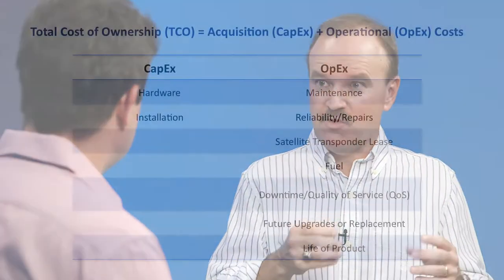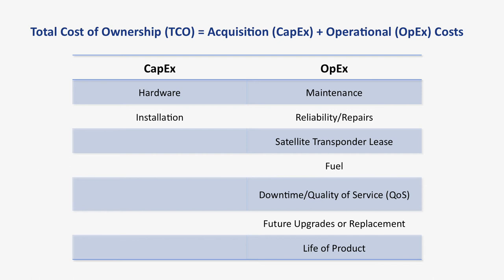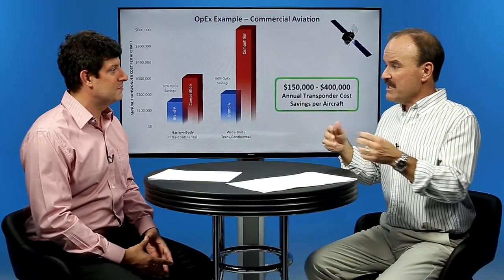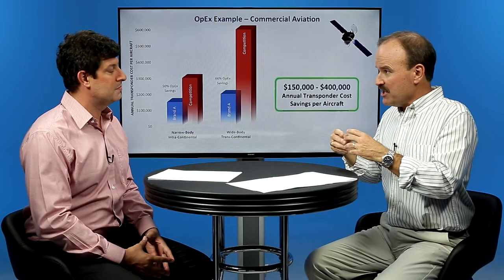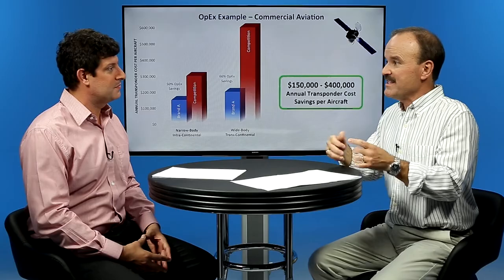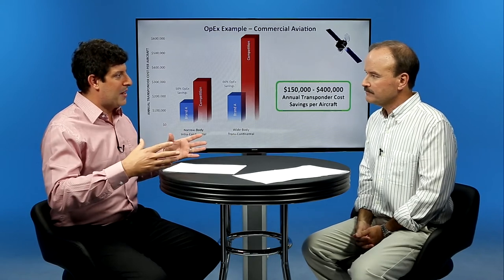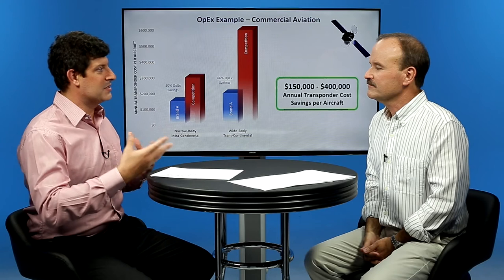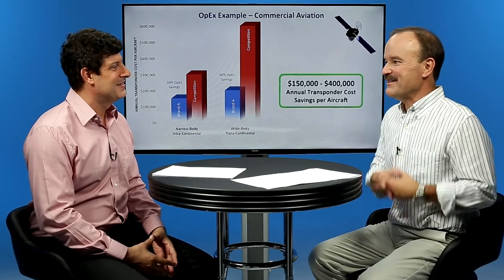TEK Talk Episode 5 - Total Cost of Ownership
The 'TEK Talk' series comes to close with the final topic of Total Cost of Ownership.  Episode 5 covers the many cost factors involved with installing SATCOM antenna hardware that need to be considered over the life of the product before making a final decision.

Features Seth Miller, Aviation Technology Journalist, interviewing Bill Milroy, ThinKom CTO, covering a broad range of hot topics in the world of satellite communications.

We welcome your comments and/or suggestions for future topics!  Leave us a note below.

Follow Seth at blog.wandr.me and on Twitter @WandrMe